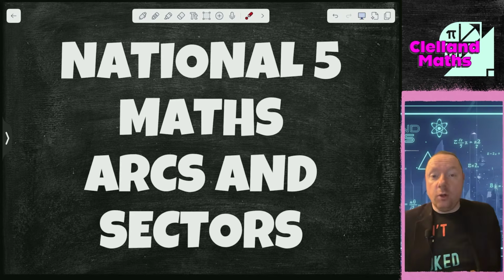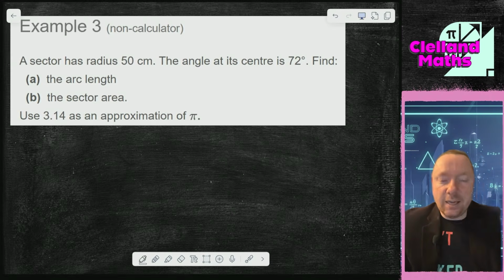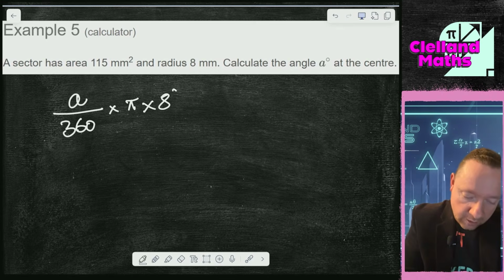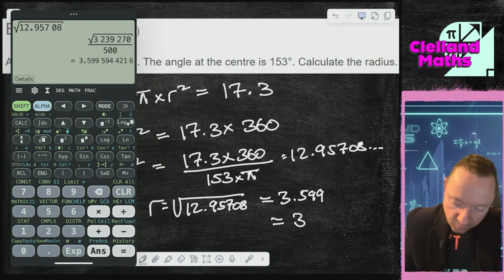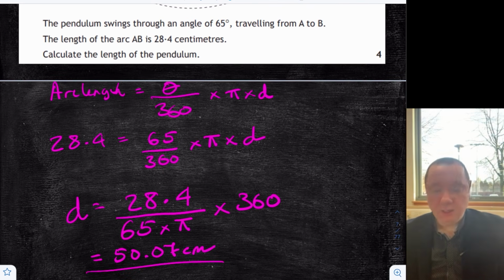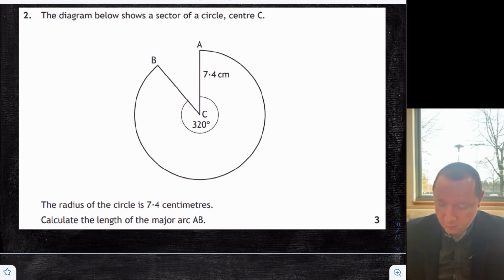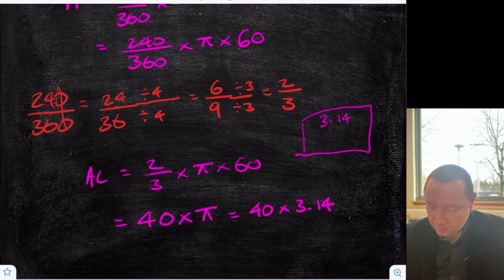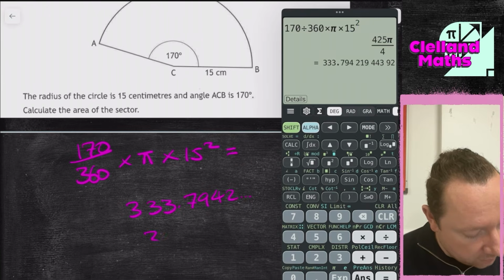All Of Arcs And Sectors In National 5 Maths!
All of Arcs and Sectors in National 5 Maths covers the whole topic.
It has every single past paper question including SQA National 5 Maths 2025 and uses questions from the excellent revision

The whole of Arcs and Sectors in National 5 Maths Covers:

Calculating Arc Length (Formula: $\frac{\theta}{360} \times \pi d$)
Calculating the Area of a Sector (Formula: $\frac{\theta}{360} \times \pi r^2$)
Calculator and Non-Calculator methods
Working Backwards to find the Angle ($\theta$) from the Arc Length
Working Backwards to find the Angle ($\theta$) from the Sector Area
Working Backwards to find the Radius ($r$) or Diameter ($d$)
Full SQA Past Paper Question Walkthroughs

TIMESTAMPS:
0:00 - Introduction To Arcs And Sectors In National 5 Maths
0:17 - Example 1 Arc Length And Area Of A Sector Calculator
2:21 - Example 2 Arc Length And Area Of A Sector Non Calculator
3:54 - Example 3 Arc Length And Area Of A Sector Non Calculator
6:06 - Example 4 Calculate Angle From Arc Length
7:26 - Example 5 Calculate Angle From Area Of A Sector
8:38 - Example 6 Calculate Radius From Arc Length
10:02 - Example 7 Calculate Radius From Area Of A Sector
11:52 - Example 8 Calculate Angle From Arc Length Non Calculator
13:16 - Example 9 SQA National 5 Maths 2015 Paper 2 Question 10
15:46 - Example 10 SQA National 5 Maths 2016 Paper 1 Question 3
17:13 - Example 11 SQA National 5 Maths 2017 Paper 2 Question 14
19:54 - Example 12 SQA National 5 Maths 2018 Paper 2 Question 2
20:55 - Example 13 SQA National 5 Maths 2019 Paper 1 Question 4
23:20 - Example 14 SQA National 5 Maths 2023 Paper 2 Question 3
24:13 - SQA National 5 Maths 2024 Paper 2 Question 15
26:02 - SQA National 5 Maths 2025 Paper 2 Question 6

This full 2026 National 5 Maths Ultimate Arcs and Sectors revision video includes past paper questions from:

For SQA Content:
This content is an original creation of the Scottish Qualifications Authority. The Scottish Qualifications Authority does not promote or endorse the use of any content associated with its reproduction.